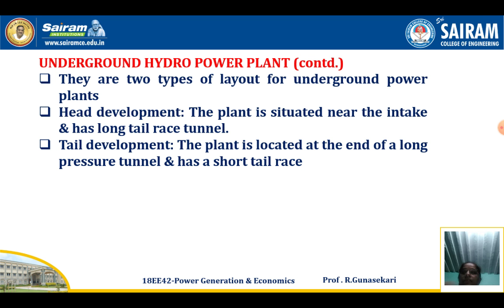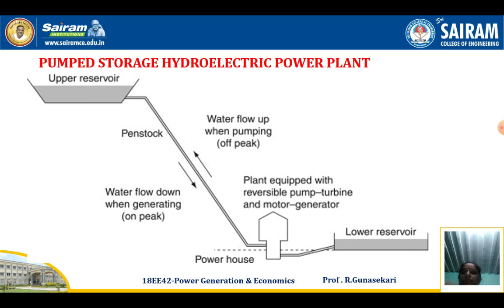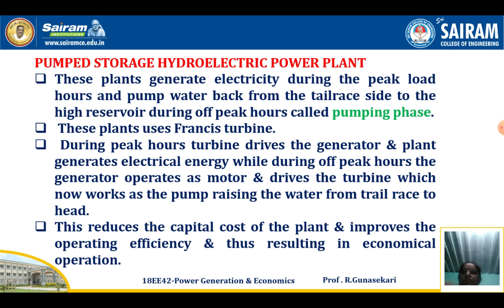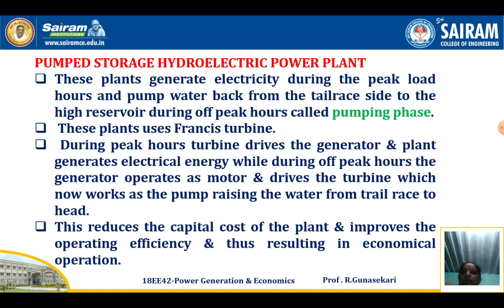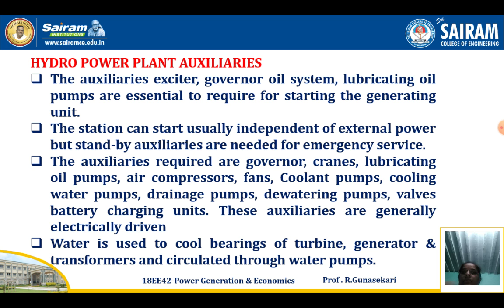Lecture Video_18EE42_Module-1_UG,Pumped Storage,Small Plants,Choice of size&No of Unit_Gunasekari.R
UG,Pumped Storage,Small Hydro Plants,Choice of size & No of Unit